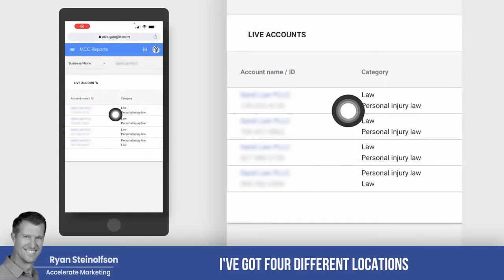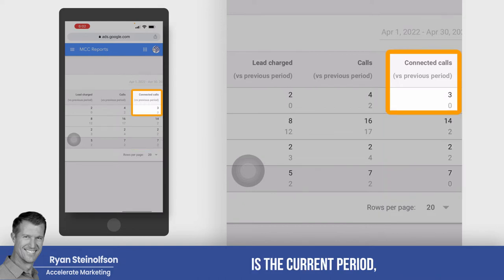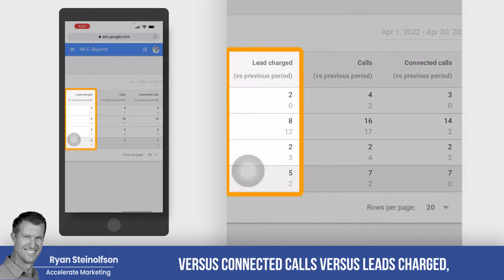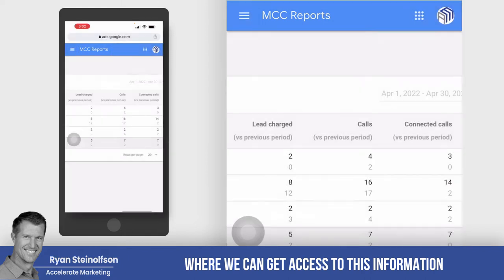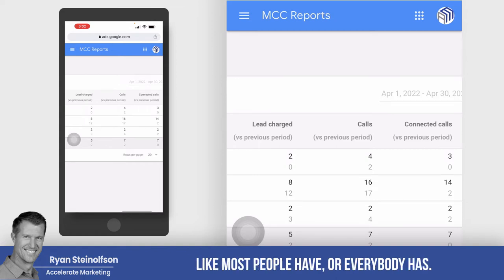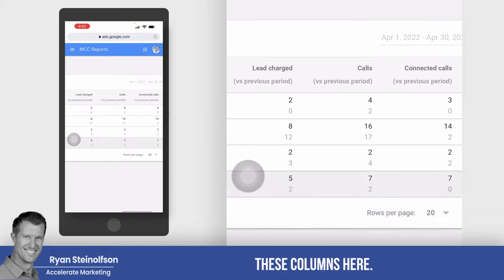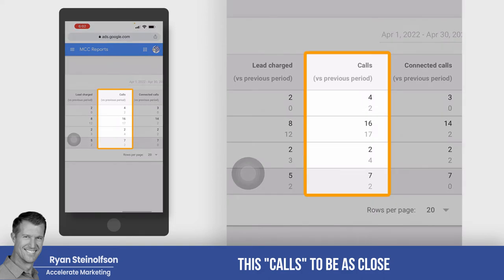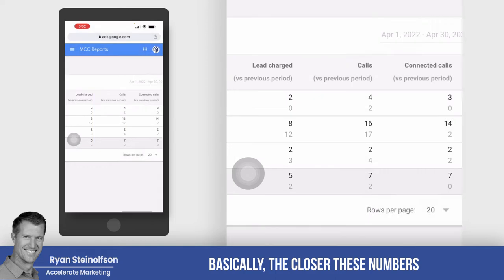The Easiest Way To Manage Your Local Service Ads Pages!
How to effectively manage multiple locations and LSA pages in one place using an MCC account 🤔🤔🤔 (keep reading) 👇👇👇

In this video, Ryan Steinolfson from Accelerate Marketing shows you how an MCC account, which is a master account, can help you to manage all your Local Service Ads pages and locations from one place. In this way, you can analyze important data and measure your KPIs.

If you want to improve your response time on Local Service Ads, it's imperative that you pay attention to your calls, connecting calls, and leads charged. The only way to access this data is from an MCC account. Are you ready to take your response time to the next level and improve the success rate of your LSA campaigns?

Chapters:

0:00 Why you should manage your LSA pages using an MCC account
1:18 Monitoring calls, connected calls and leads charged in your MCC account
1:58 MCC account example
3:47 What about disputed calls?
4:03 What are the important KPIs for LSA?

𝐓𝐞𝐱𝐭 𝐮𝐬 𝐝𝐢𝐫𝐞𝐜𝐭𝐥𝐲 𝐚𝐭 𝐭𝐨 𝐠𝐞𝐭 𝐚𝐧𝐲 𝐪𝐮𝐞𝐬𝐭𝐢𝐨𝐧𝐬 𝐚𝐧𝐬𝐰𝐞𝐫𝐞𝐝 𝐚𝐧𝐝 𝐭𝐞𝐱𝐭 "𝐋𝐒𝐀" 𝐭𝐨 𝐭𝐡𝐞 𝐬𝐚𝐦𝐞 𝐧𝐮𝐦𝐛𝐞𝐫 𝐢𝐧 𝐨𝐫𝐝𝐞𝐫 𝐭𝐨 𝐠𝐞𝐭 𝐨𝐮𝐫 𝐅𝐑𝐄𝐄 𝐋𝐒𝐀 𝐬𝐞𝐜𝐫𝐞𝐭𝐬 𝐭𝐫𝐚𝐢𝐧𝐢𝐧𝐠 𝐯𝐢𝐝𝐞𝐨 🚀🚀🚀